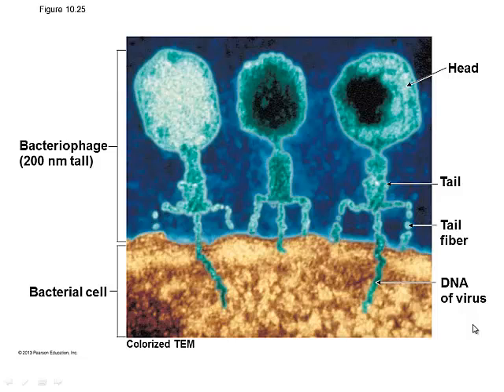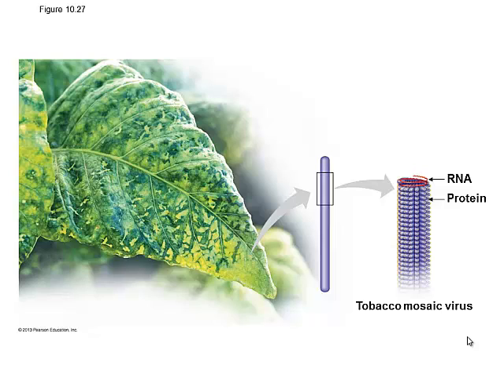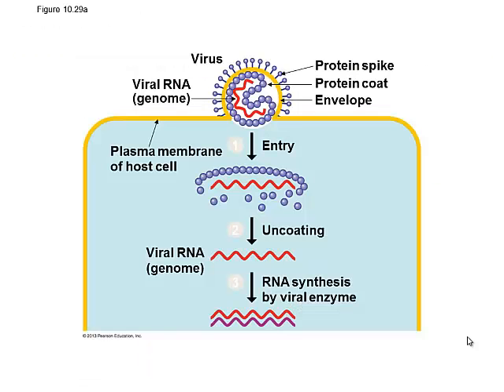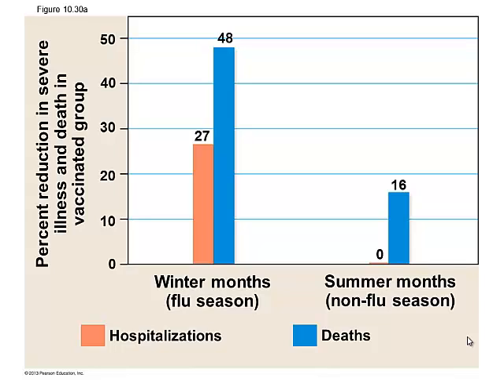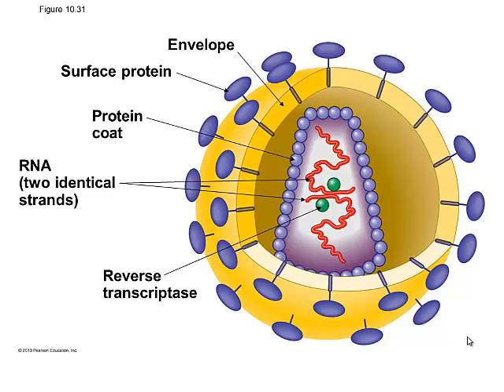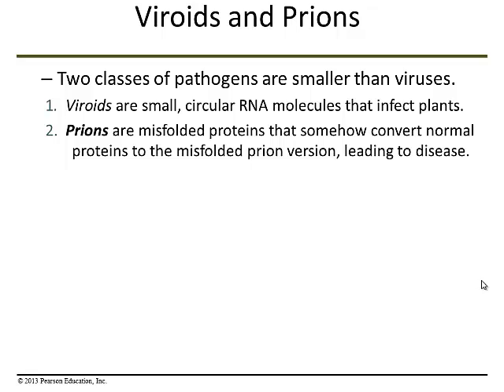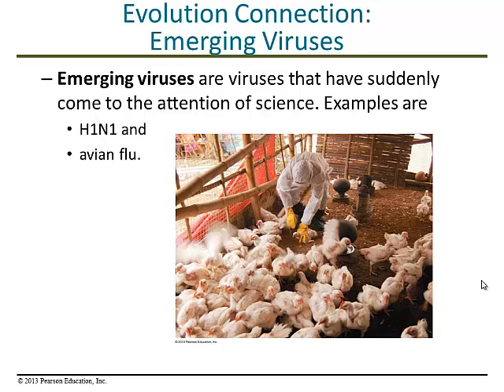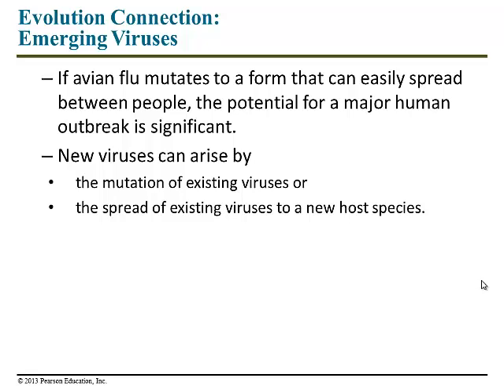Intro Gen Bio chapter 10 November 18, 2013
phage viruses and prions